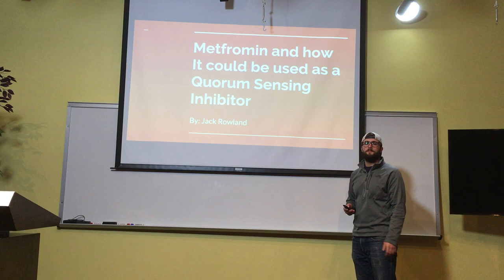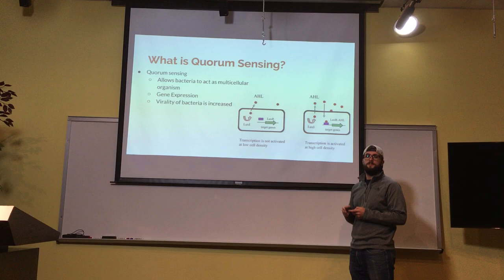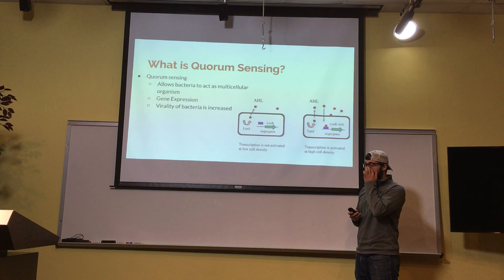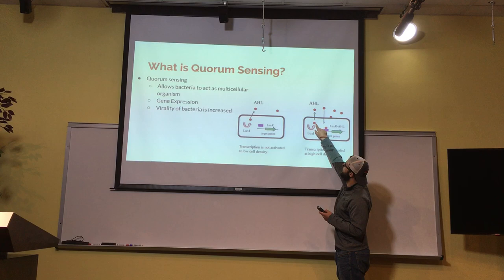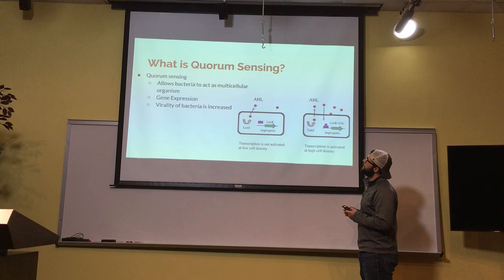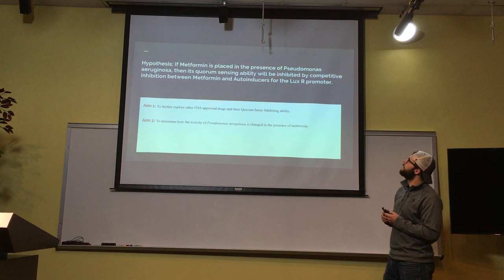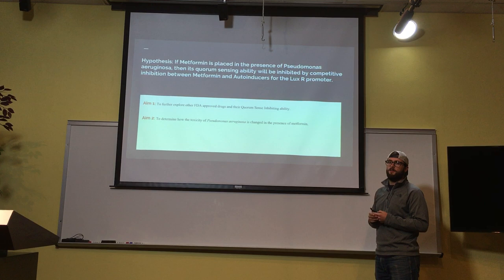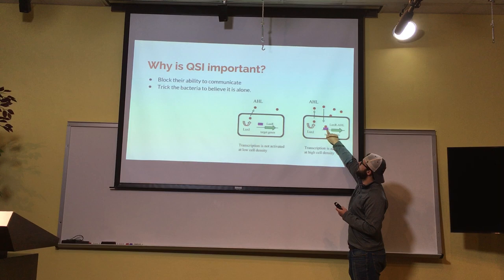Metfromin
By: Jack Rowland